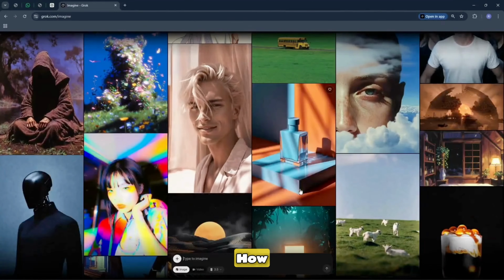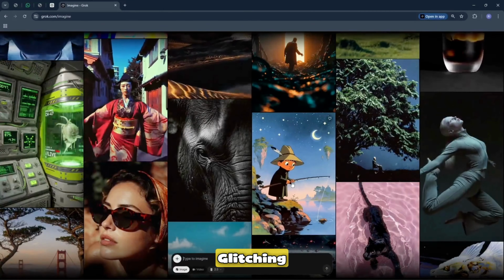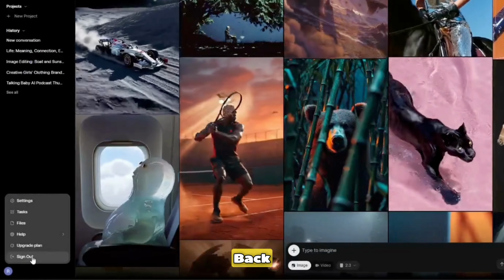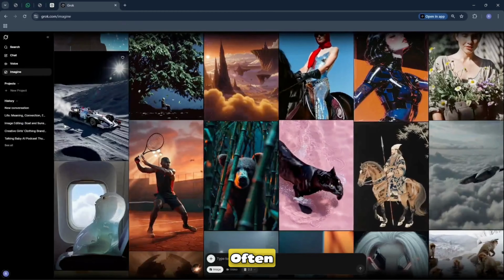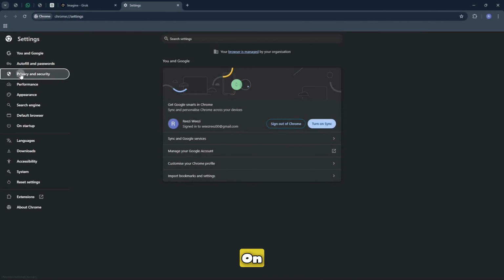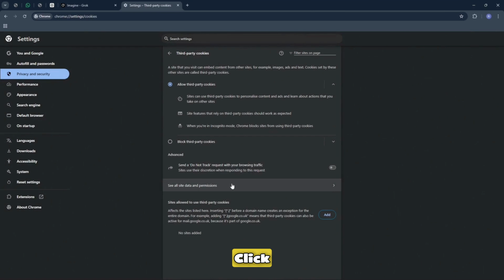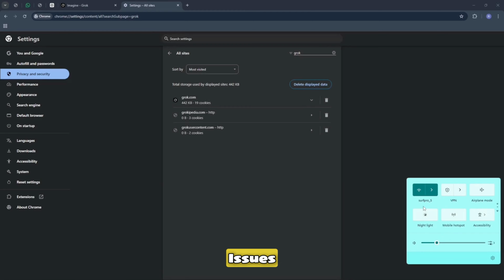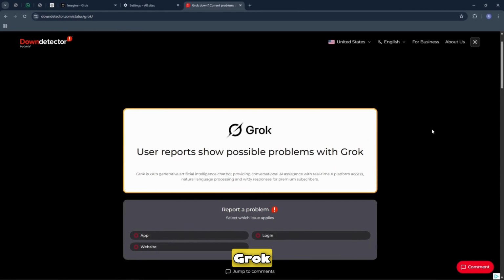How To Fix Grok AI High Demand Error (2026) | Grok Not Working / Try Again Later Fix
Learn how to fix Grok AI high demand error in 2026 with this step-by-step troubleshooting guide. If you’re seeing errors like “High Demand,” “Try Again Later,” or Grok not responding, this video will help you fix it quickly.

In this video, you’ll learn:

Why Grok AI shows high demand error
How to fix temporary server overload issues
How to refresh session by logging out and back in
How to clear browser cache for Grok
How to check Grok server status
How to fix connection-related issues
How to update Grok app (mobile fix)

👉 Important: Most of the time, this issue is server-related, so waiting a few minutes can also solve it.

Timestamps:
0:00 – Introduction
0:05 – What is high demand error
0:20 – Log out & log in fix
0:40 – Refresh & wait
1:00 – Clear browser cache
1:15 – Check server status
1:25 – Update app / internet fix
1:32 – Final summary

Tags (SEO):